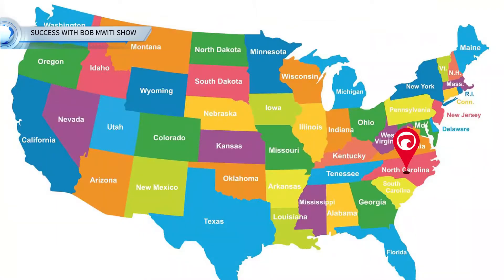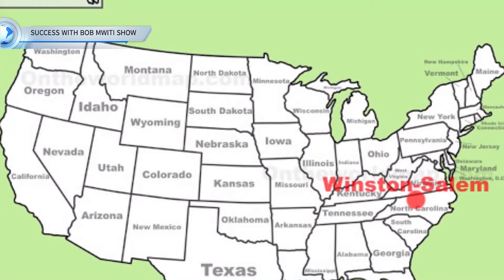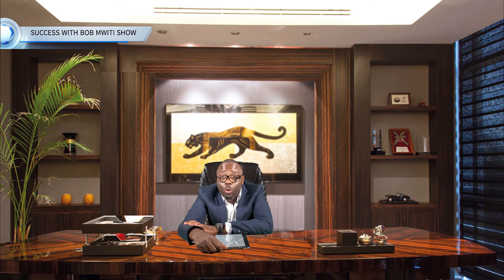EP 107_Deep- Dive Analysis: Studying Master's At Wake Forest University.